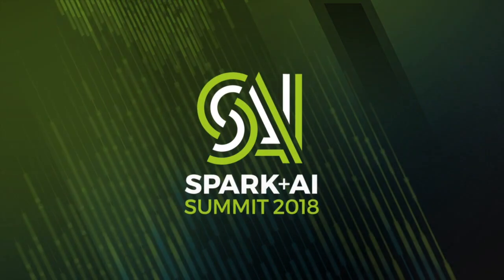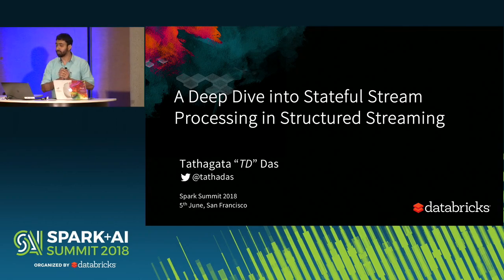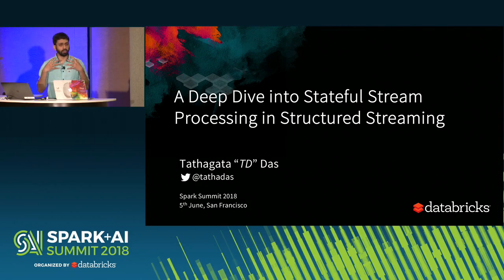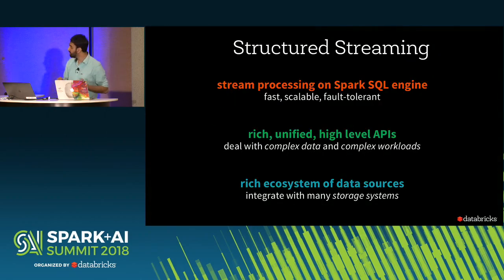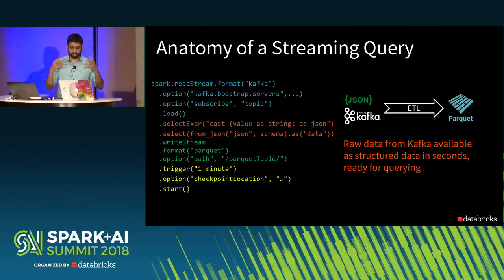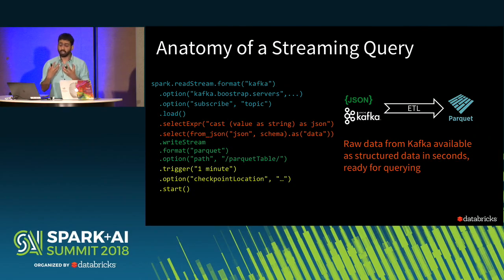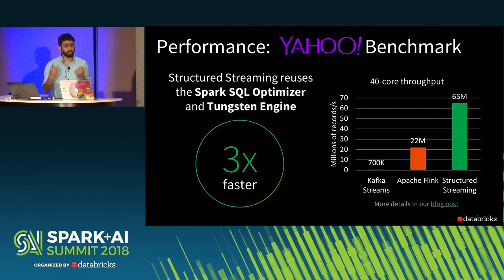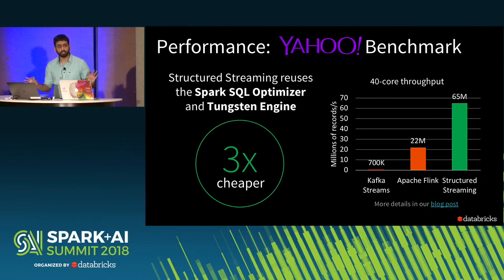A Deep Dive into Stateful Stream Processing in Structured Streaming 2018 Part 2 (Tathagata Das)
Tathagata Das is an Apache Spark committer and a member of the PMC. He's the lead developer behind Spark Streaming and currently develops Structured Streaming.

Stateful processing is one of the most challenging aspects of distributed, fault-tolerant stream processing. The DataFrame APIs in Structured Streaming make it very easy for the developer to express their stateful logic, either implicitly (streaming aggregations) or explicitly (mapGroupsWithState). However, there are a number of moving parts under the hood which makes all the magic possible. In this talk, I am going to dive deeper into how stateful processing works in Structured Streaming.